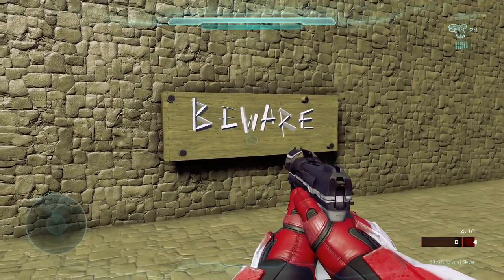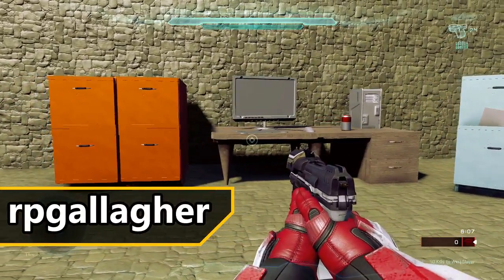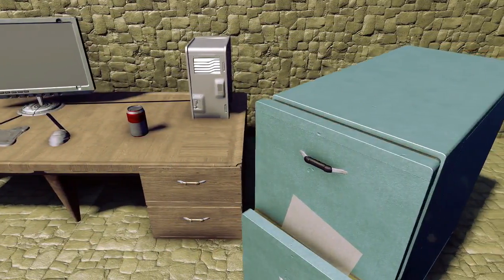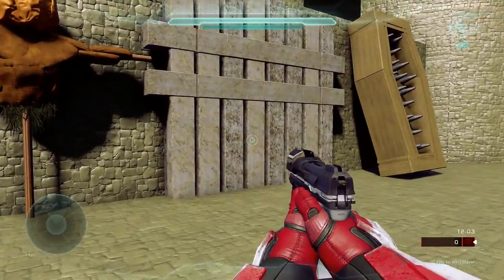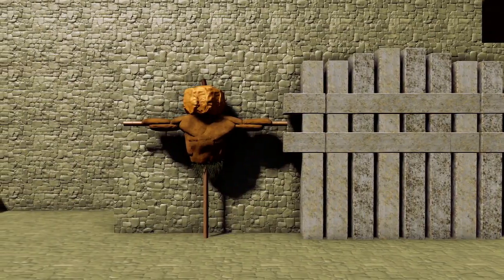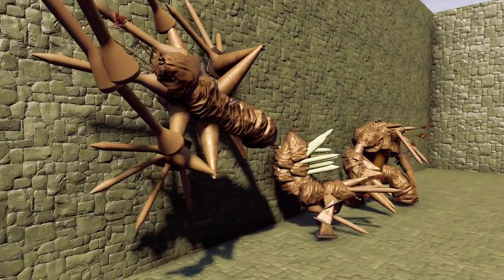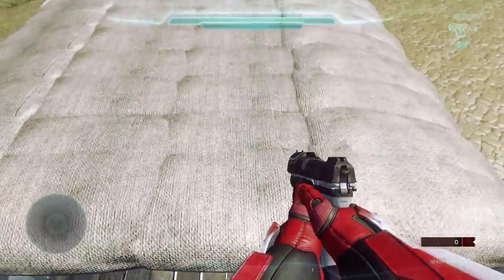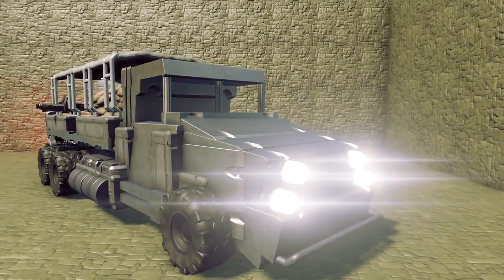Halo 5 - Top 5 Infection Prefabs [Week 5]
Enjoy infection much? In this episode I'm showcasing a variety of quarantine themed prefabs!

The prefabs were made by the following people:

Beware Sign - Spranklz
Cabinets & Desk - rpgallagher
Scarecrow, fence, Iron Maiden - GreyMuffinBass
Flood - Elitez Fury
WWII Troop Transporter - MYTHICALTWINKIE

Make sure to give those guys a like if you enjoy what you saw!

► Follow me on XboxLive to have a chance of joining my custom lobbies!